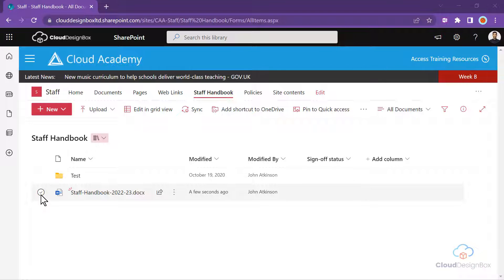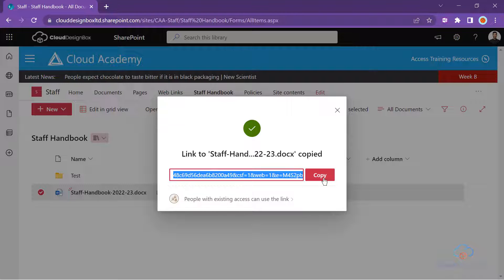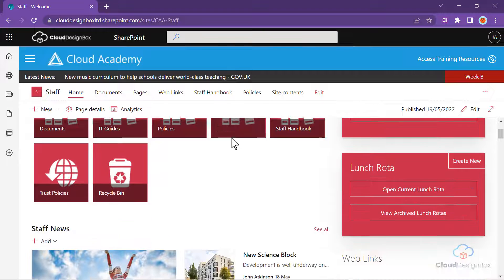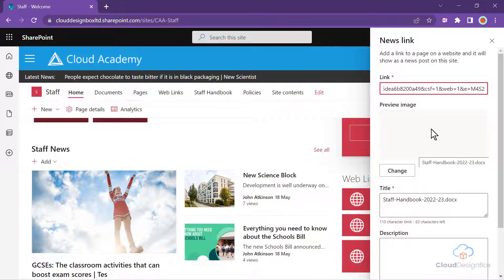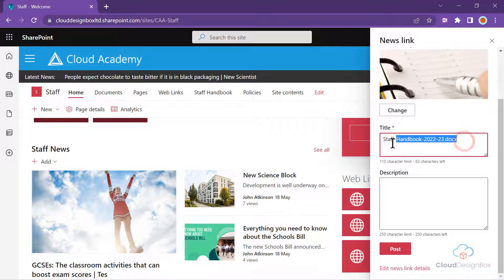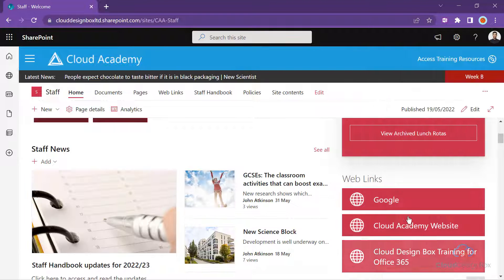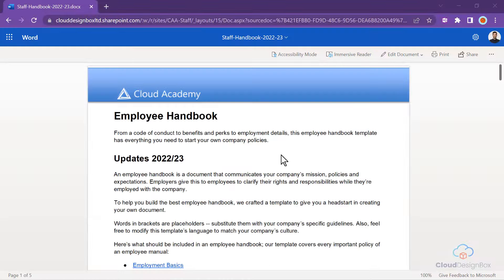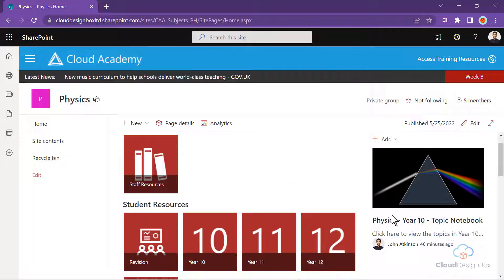HOW TO: Post a document as news item on SharePoint | SO EASY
How do you post news items in SharePoint? It’s so easy we can take you through it in under 2 minutes.